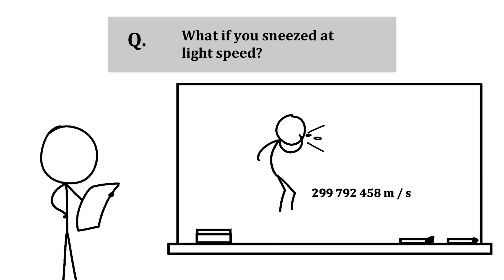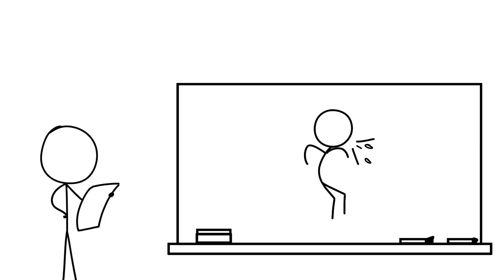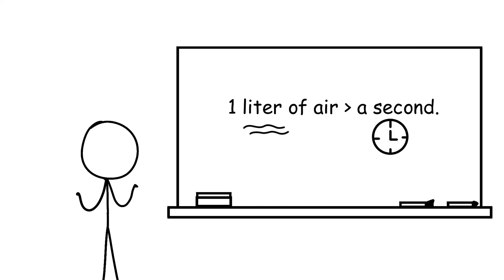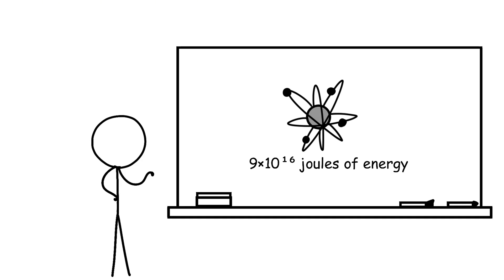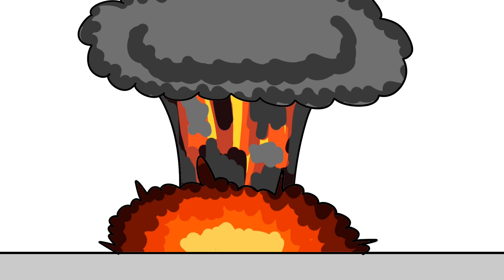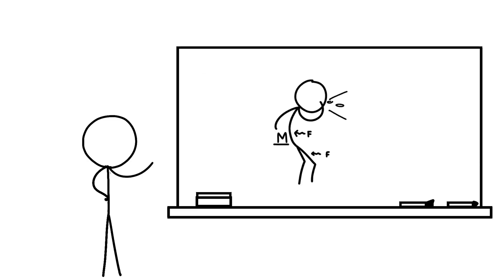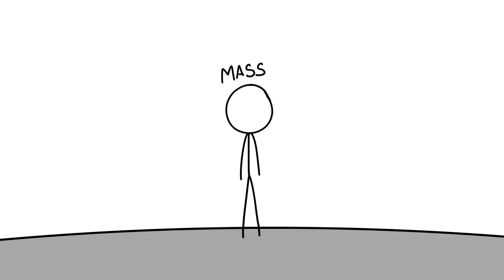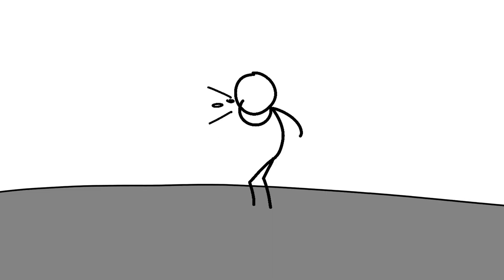What If You Sneezed At Light Speed?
What if a simple sneeze wasn’t just gross… but catastrophic?
In this video, we explore what would happen if you sneezed at the speed of light. Spoiler: it’s less “bless you” and more “goodbye, city block.” From nuclear-level explosions to physics breaking down, this is one sneeze you’ll never forget.

Inspired by: @xkcd_whatif